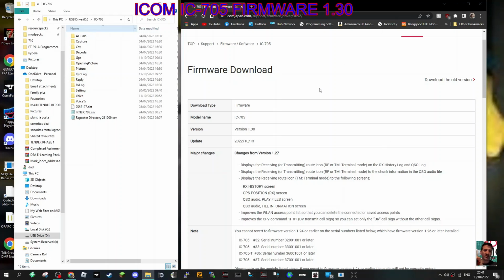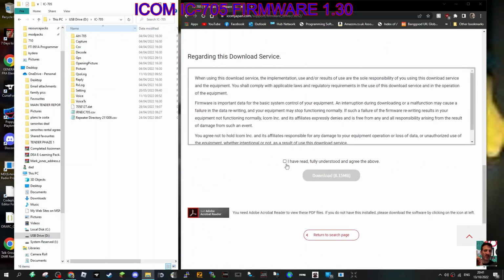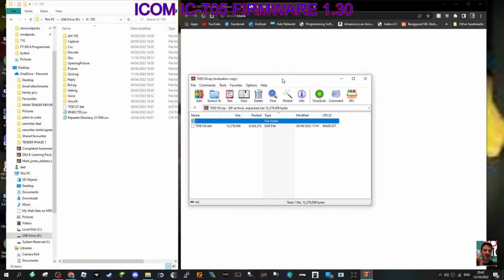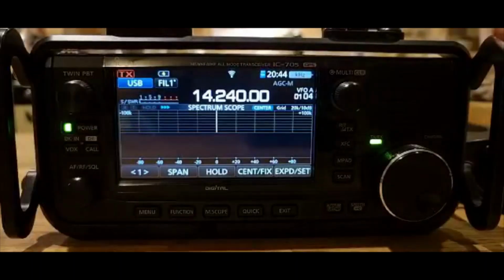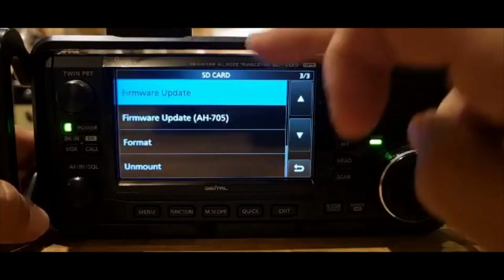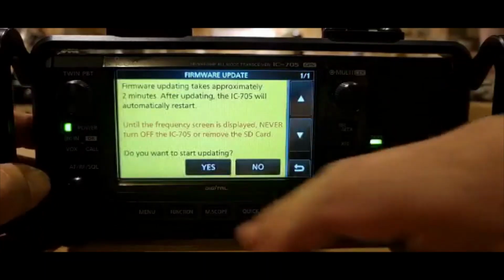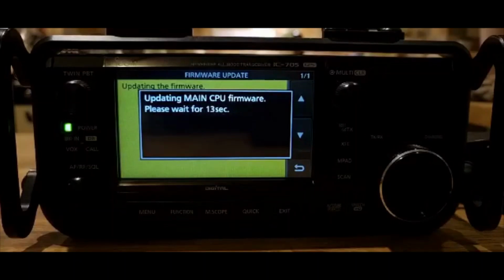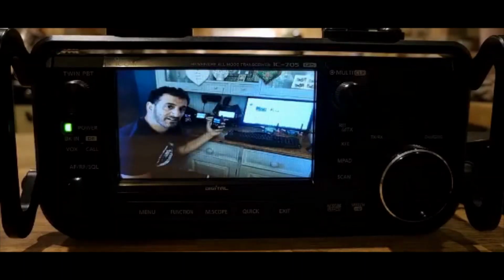ICOM IC-705 NEW Firmware V1.30 Full Install